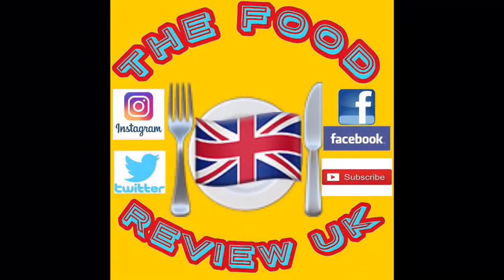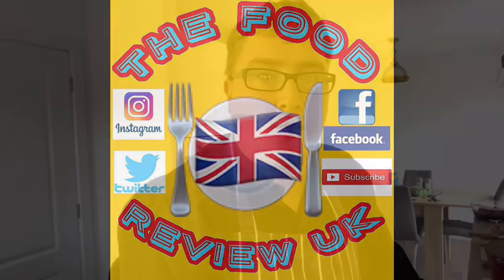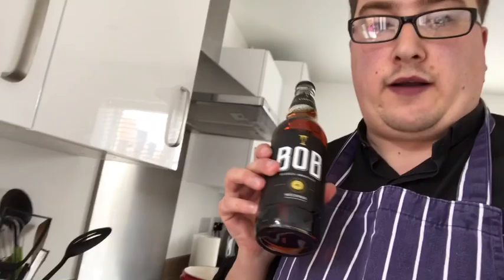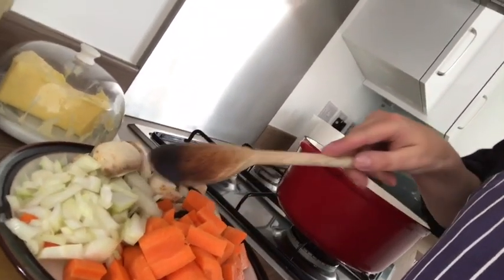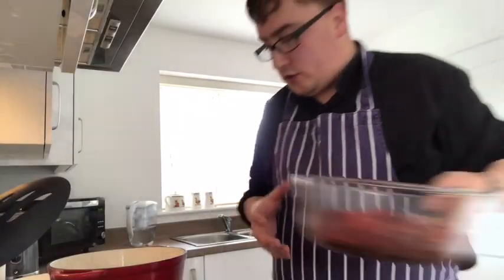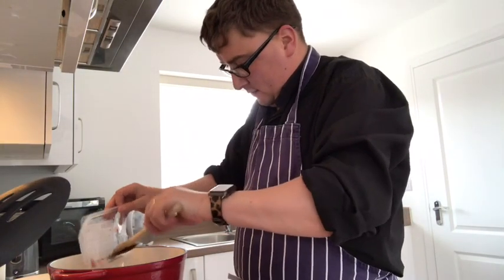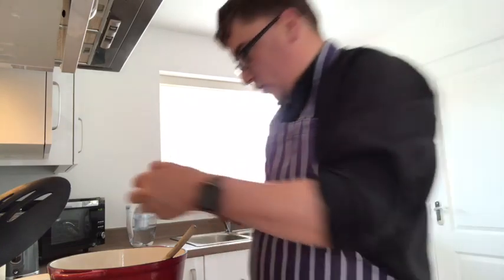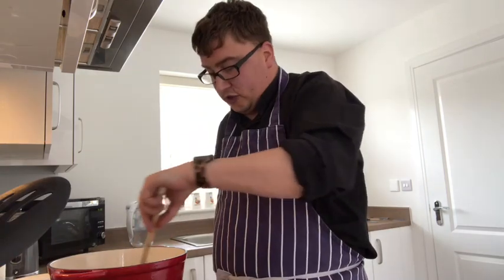The Food Review UK: Homemade steak, ale and blue blue cheese pie.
My delicious homemade steak, ale and blue cheese pie. A real winter warmer and a delicious home cooked meal.